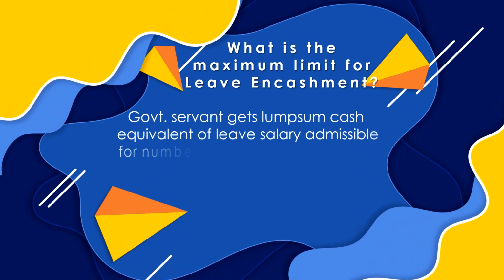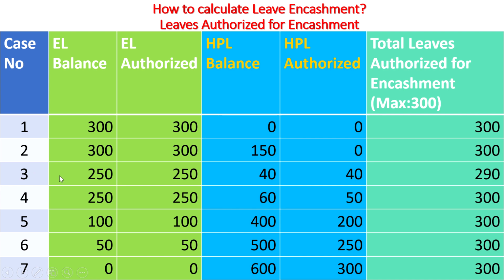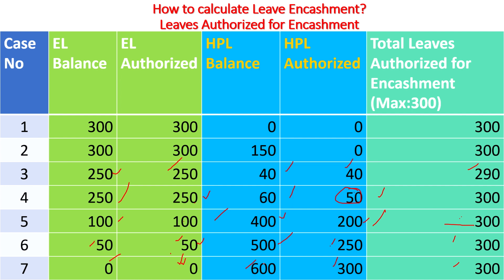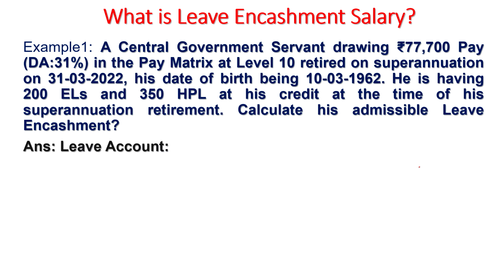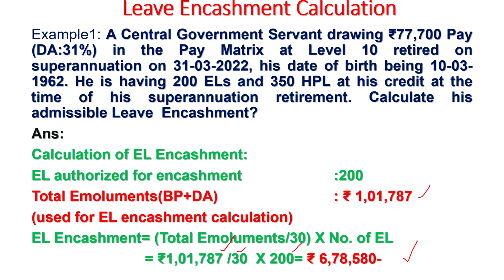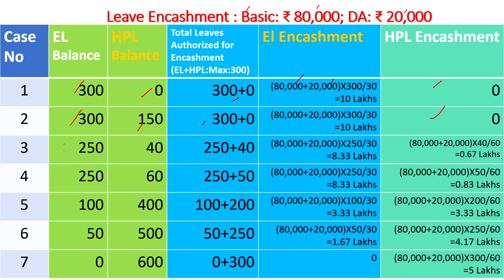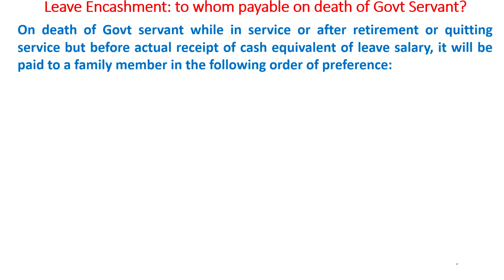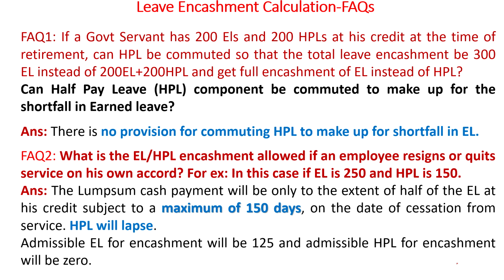LEAVE ENCASHMENT CALCULATION | LEAVE ENCASHMENT FORMULA |RETIREMENT BENEFITS |CENTRAL GOVT EMPLOYEES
In this video conversation,  we are discussing Leave encashment of Earned Leaves (EL) and Half Pay Leaves (HPL) at the time of retirement, leave encashment calculation, leave encashment calculation rules, leave encashment formula and retirement benefits.
First off, in this video, you will learn what is Leave encashment and how is calculated?
Secondly, you will come to know how to reckon admissible leave for encashment of leave at the time of retirement. Then, you will be able to appreciate the income tax exemptions available at the time of superannuation retirement or in service.
With examples, you will be able to understand how to calculate leave encashment.
Finally, you will see a few FAQs on leave encashment eligibility at the time of quitting service on resignation.

The following topics have been covered in this video:
1. How is the leave encashment calculation done?
2. What is leave encashment?
3. Whether leave encashment exemption in income tax is available?
4. How is the leave encashment calculation army made?
5. Leave encashment kya Hota hai?
6. while leave encashment income tax is exempted?
7. How leave encashment calculation for central government employees is made?
8. Whether leave encashment arrears after retirement will be paid?
9. Whether leave encashment salary sec. 10(10aa) is applicable for central govt employees?
10. What will be paid as leave encashment on retirement?
11. How much do you get as leave encashment after retirement?
12. Whether HPL can be commuted for leave encashment if no EL is available?